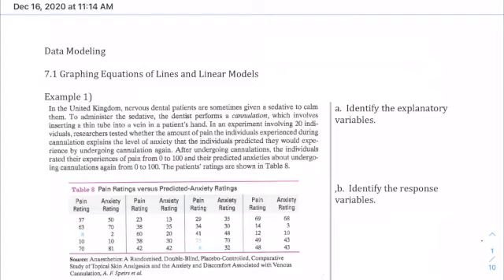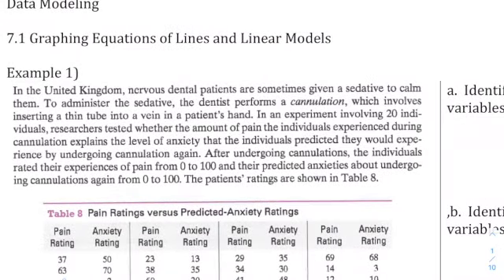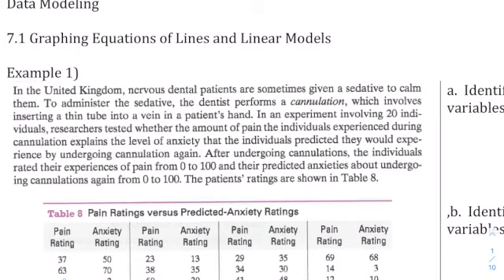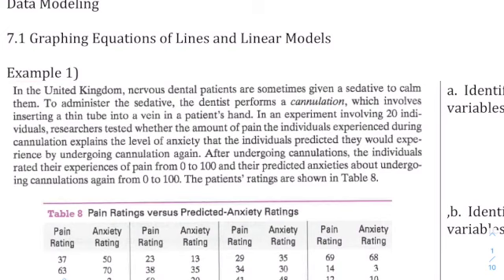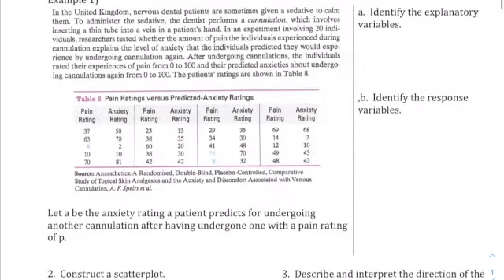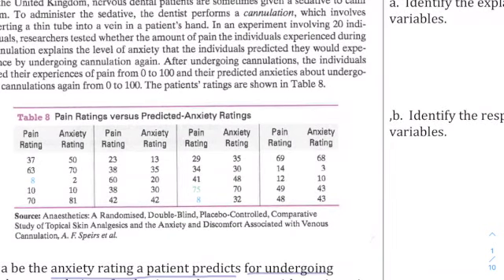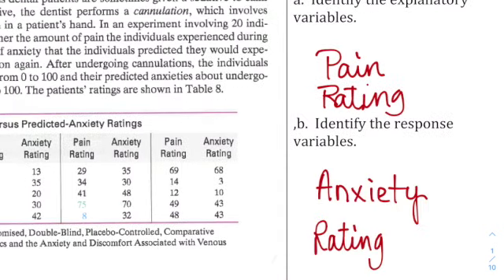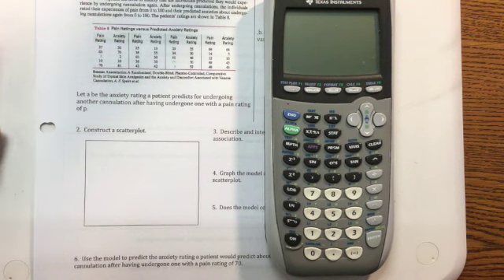Data Modeling 7.1 Graphing Equations of Lines and Linear Models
Graphing Equation of Lines and Linear Modeling